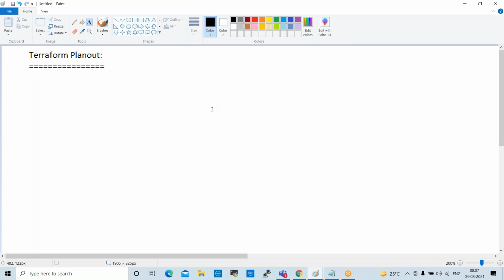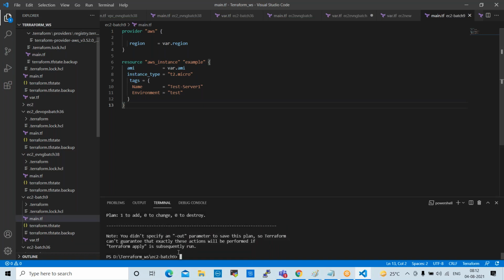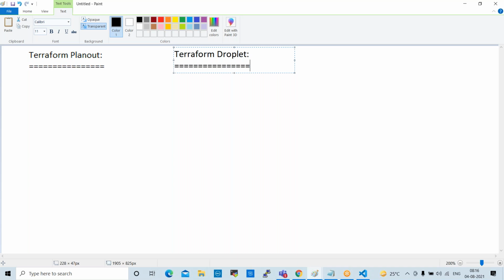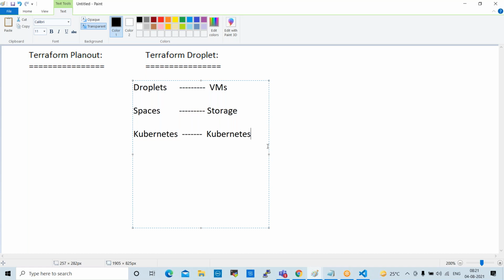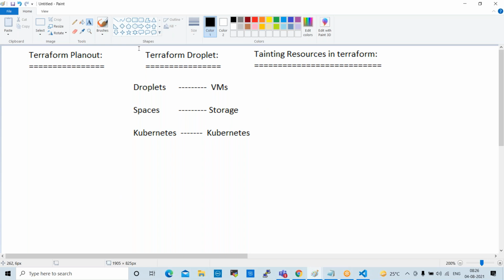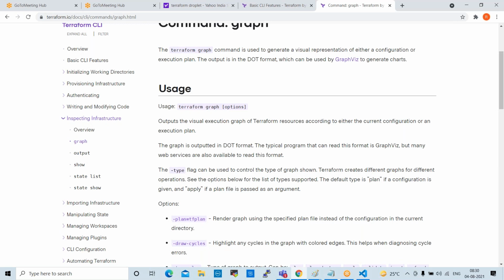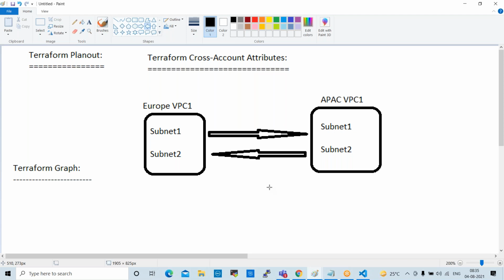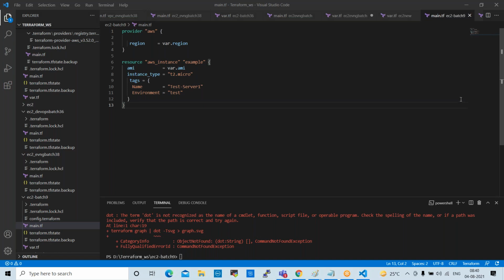DEVOPS CLASS- 58 | TERRAFORM PLANOUT, DROPLET, TAINTING RESOURCES, GRAPH | AWS | LINUX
**In this video you will learn about TERRAFORM PLANOUT, TERRAFORM
DROPLET, TERRAFORM GRAPH, TAINTING RESOURCES IN TERRAFORM, & TERRAFORM CROSS ACCOUNT ATTRIBUTES**

Linux basics
AWS
AZURE
GOOGLE CLOUD
DEVOPS TOOLS
GIT
GIT HUB
MAVEN
NEXUS
ANSIBLE
DOCKER
TERRAFORM
KUBERNETEES
APACHE TOMCAT SERVER
3 LIVE PROJECTS